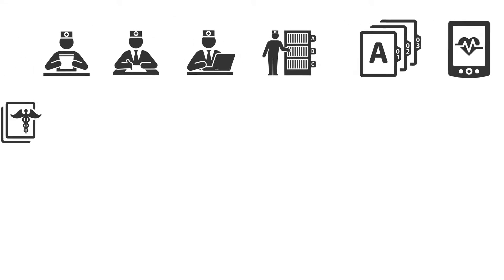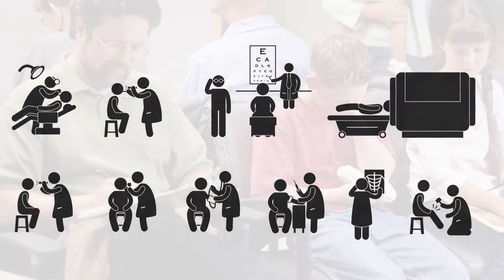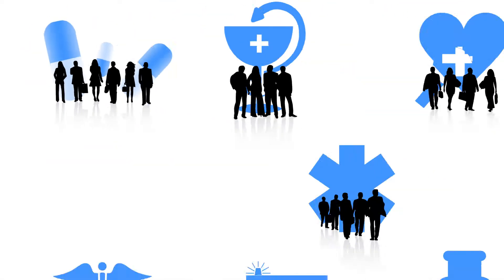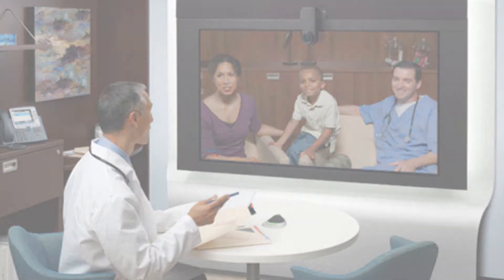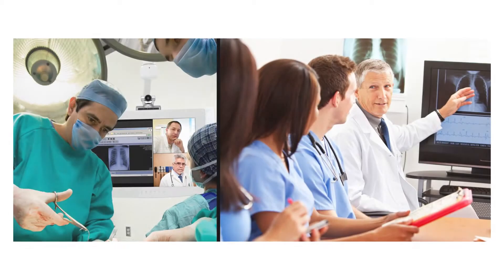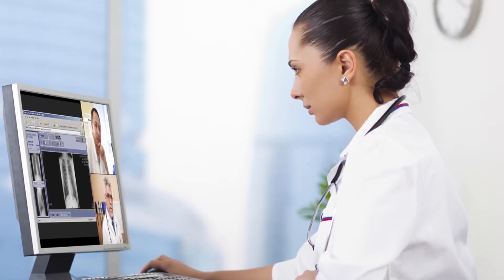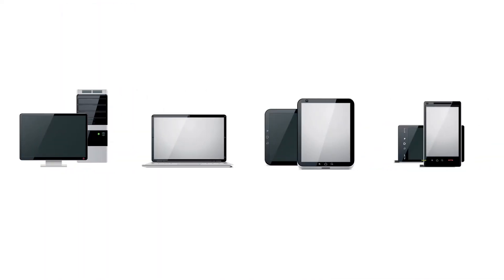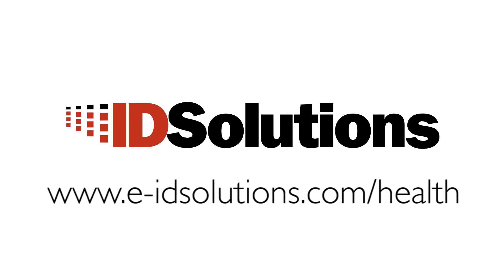IDS Healthcare Solutions